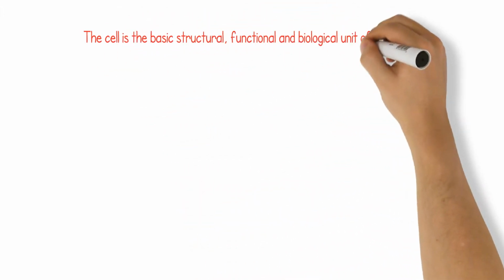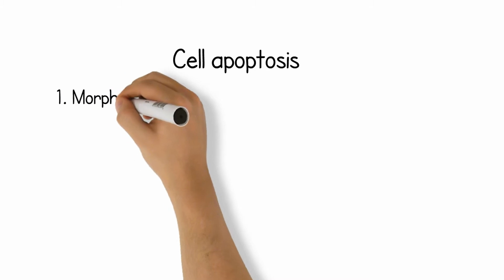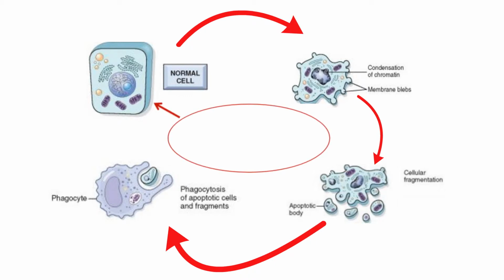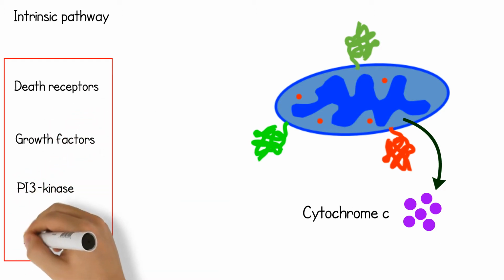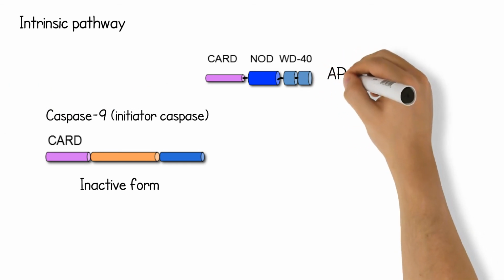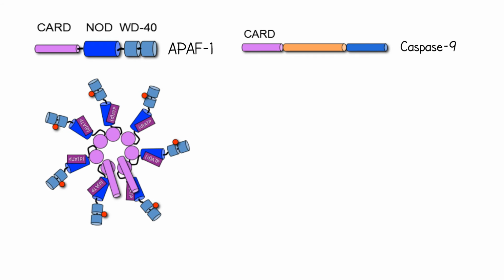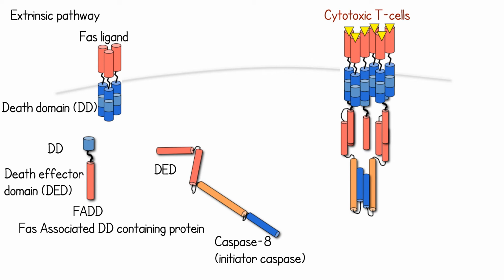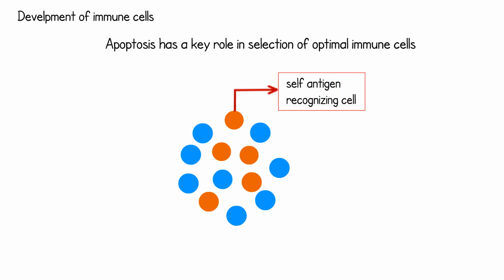1af52197 e33d 30a9 5060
9839098 - What is cell apoptosis?
The video includes the morphological change, mechanisms and implications of cell apoptosis.